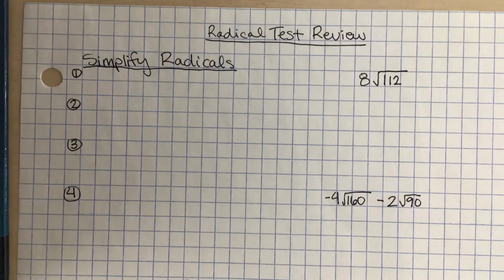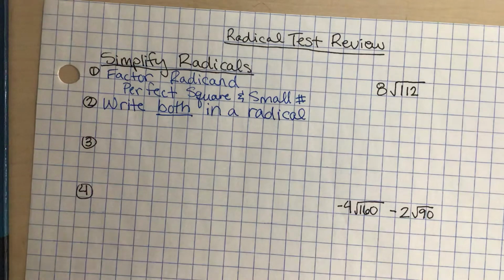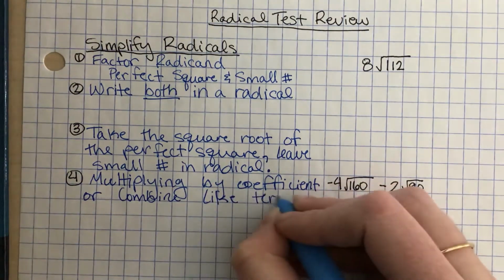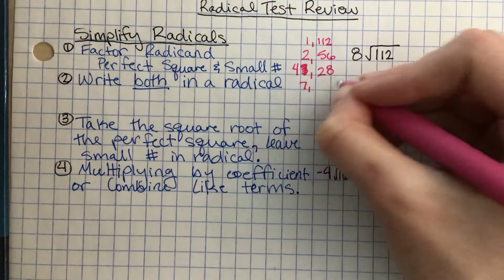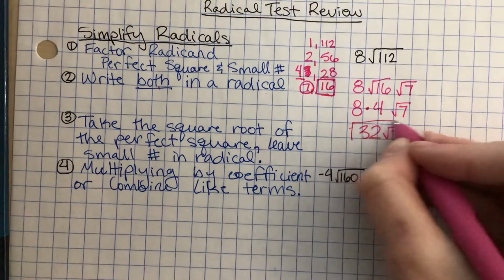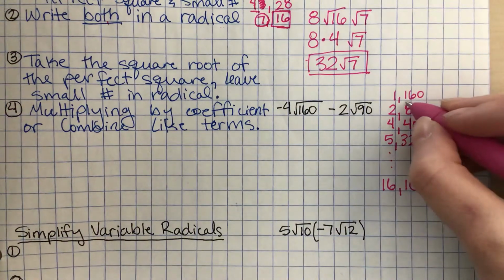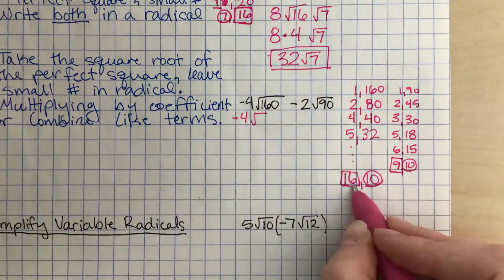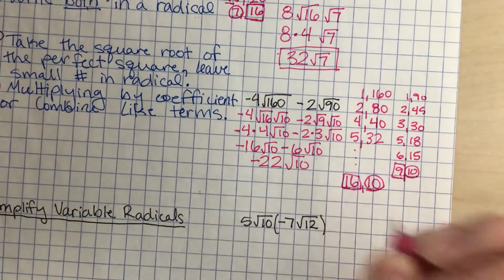Simplifying Radicals Part 1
Here is a quick review on simplifying radicals for you to review from.